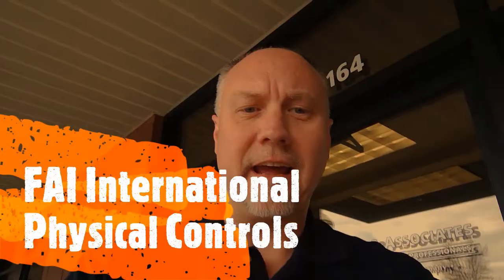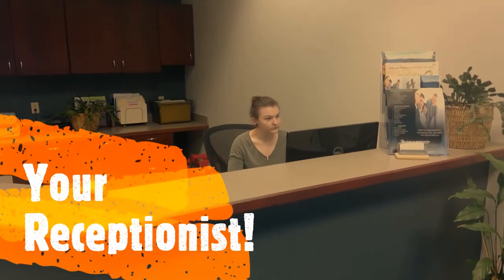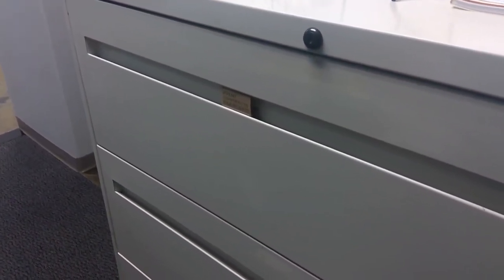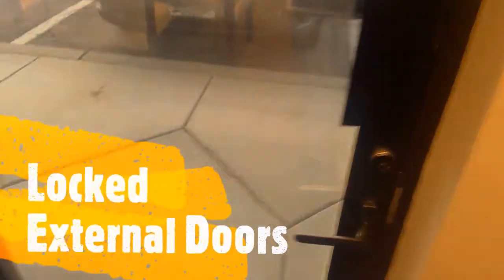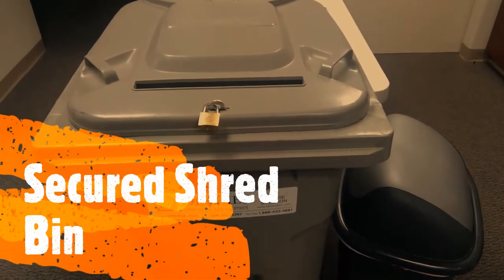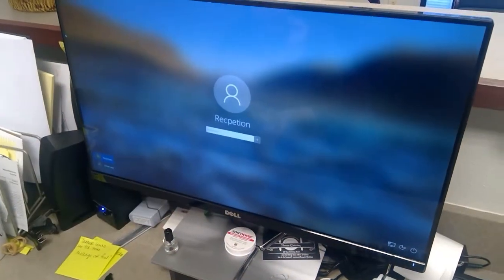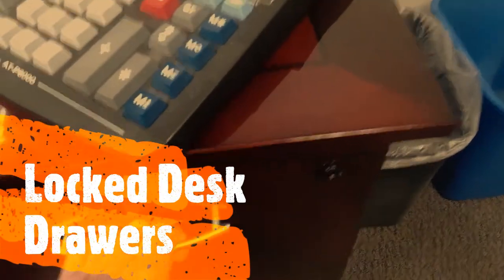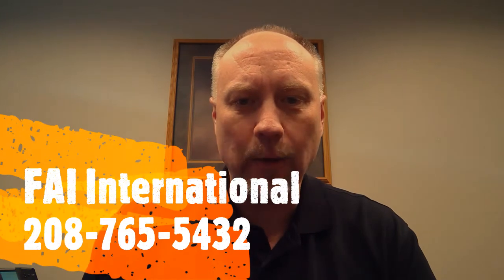Physical Controls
Is your business implementing any of these very basic physical control measures as part of its internal control program?